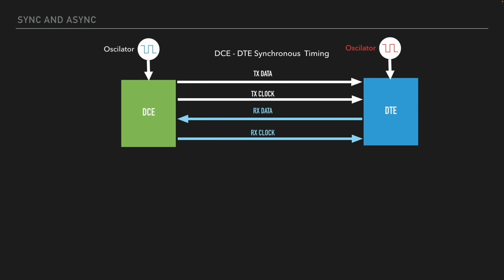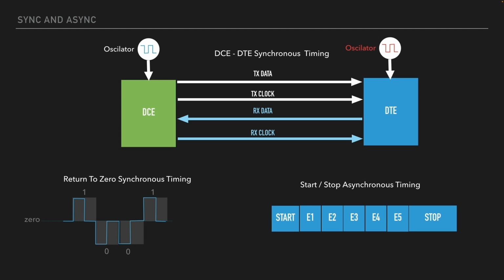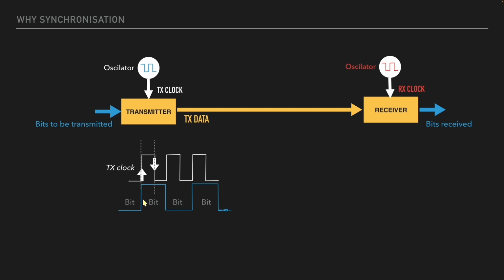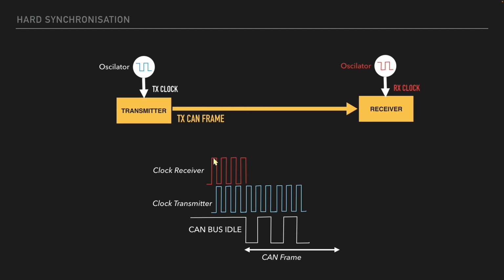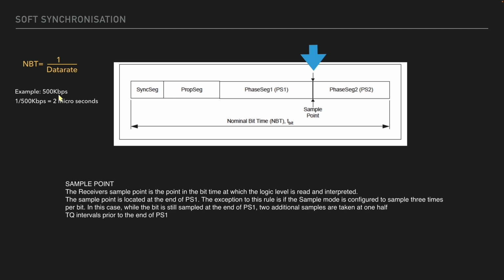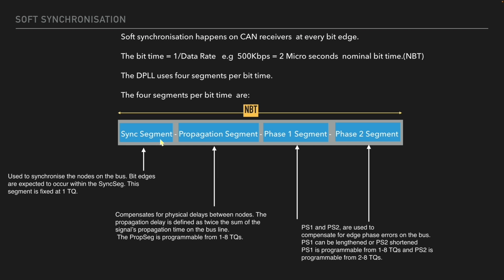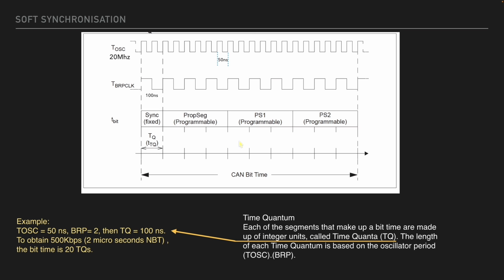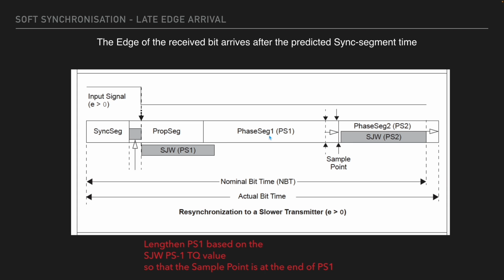Yes you CAN ! Understanding the CAN bus - A deep dive into CAN synchronisation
Upon request, please find the video on CAN BUS synchronisation. Its a deep dive into PLL